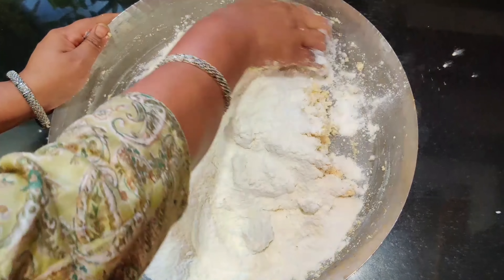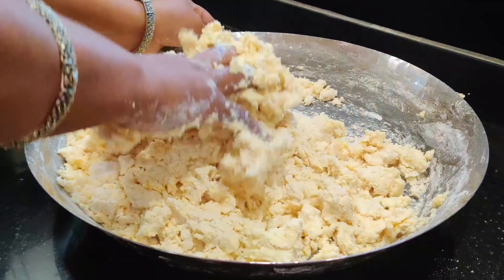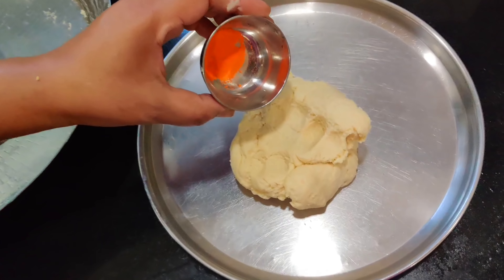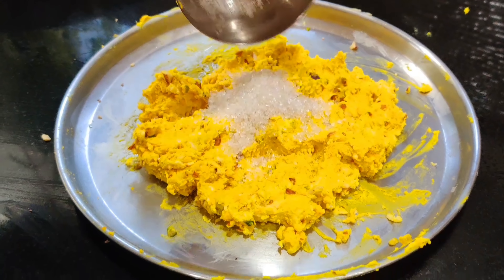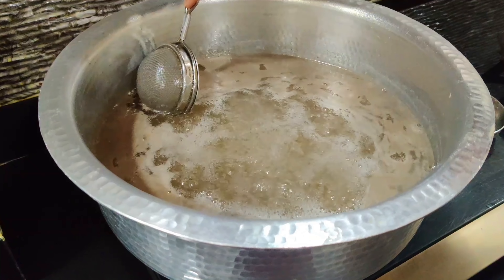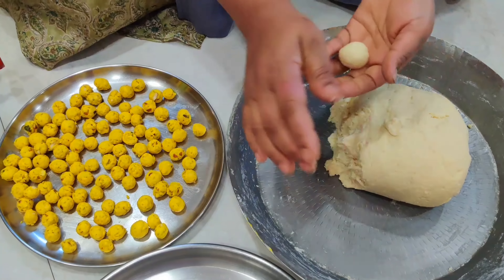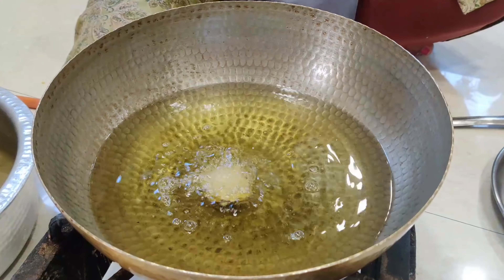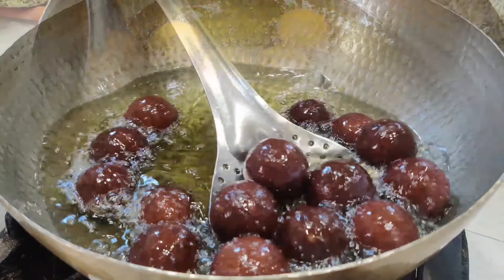रसरशीत काले-गुलाबजाम आता करू घरीच|Homemade kale gulabjam|Sweet dish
To order homemade masale/ladoo/enquiry please kindly whatsapp on
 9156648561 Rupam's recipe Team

gulabjam video|गुलाबजाम व्हिडिओ 👆

1kg Khawa ( खवा )
200g Paneer (मलई  पनीर)
100g cornflour
125g maida (मैदा)
1 pinch salt (चिमुटभर मीठ)
1 flat spoon baking soda (1 सपाट चमचा बेकिंग सोडा)
*Kindly use new baking soda for power
1cup crushed dryfruit (ड्रायफ्रूट्स चे काप)
 Kesar food colour for stuffing
केशरी खाण्याचा रंग स्टफिंग साठी
milk if needed to soften dough
दूध पीठ मळायला लागले तरच

2kg sugar for sugar syrup,cardamom powder,nutmeg,water
2kg साखर पाकासाठी,इलाइची पूड,जायफल,पाणी